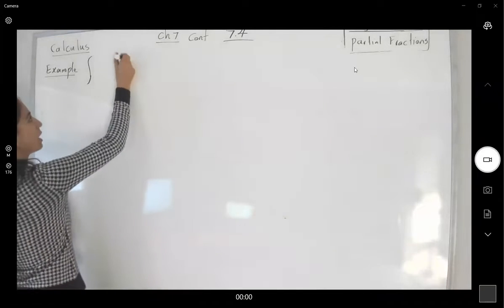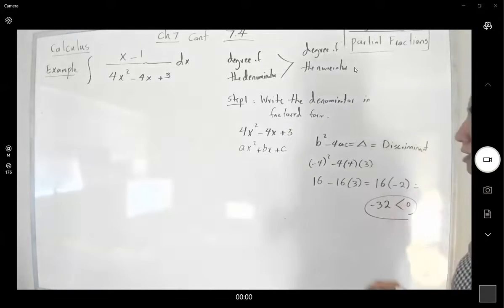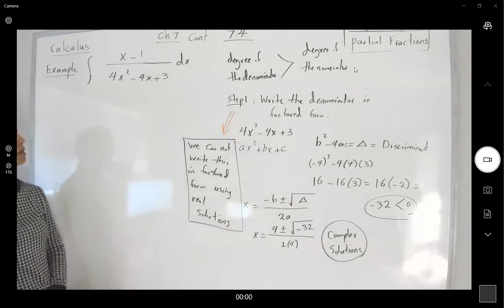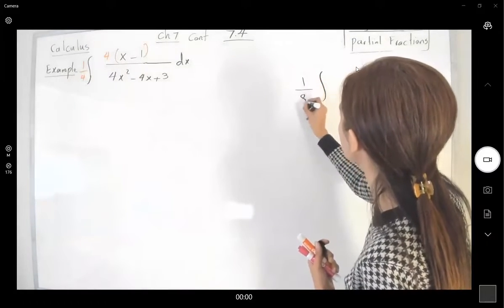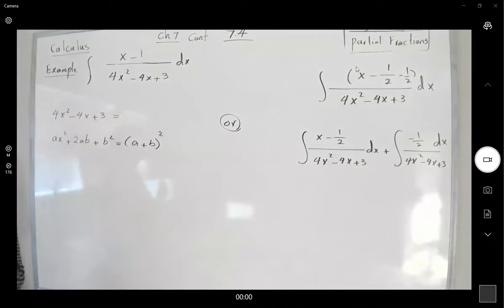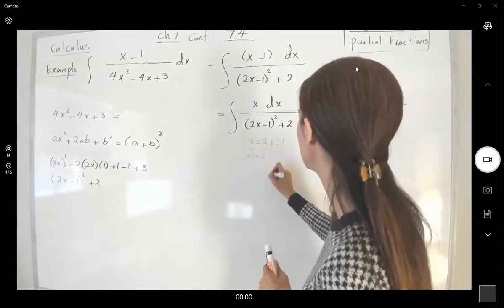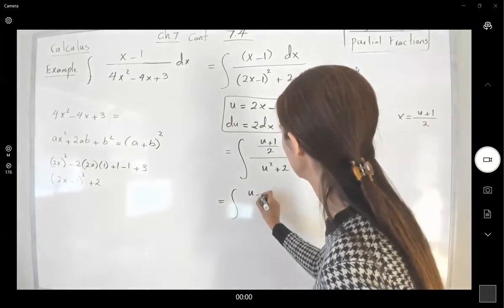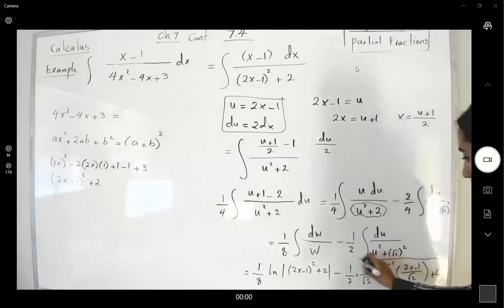Integral partial fractions (x-1)/(4x^2-4x+3)